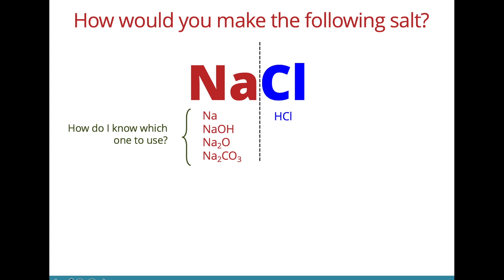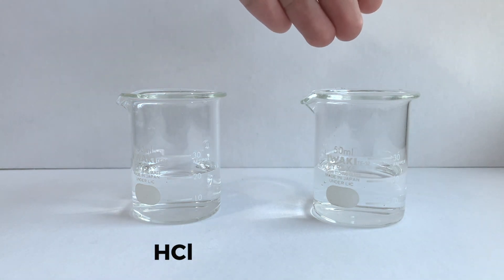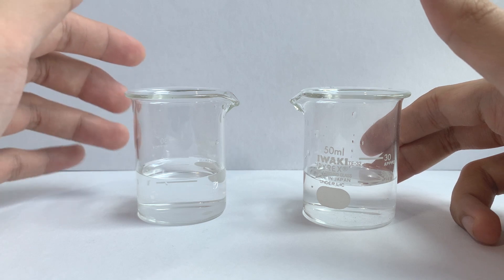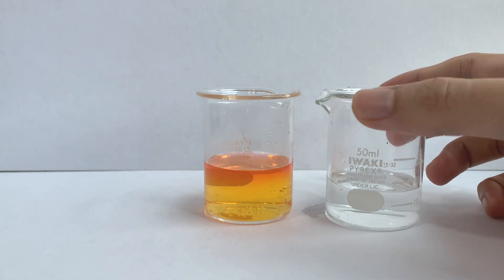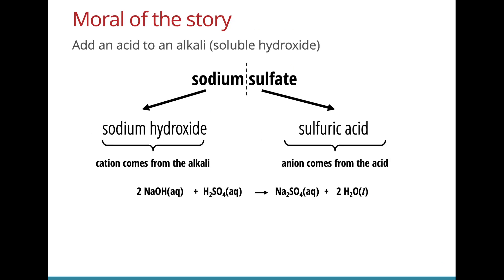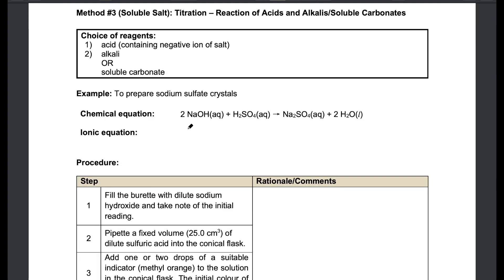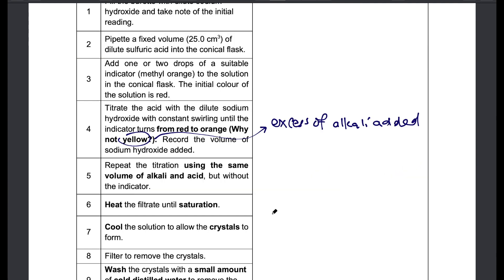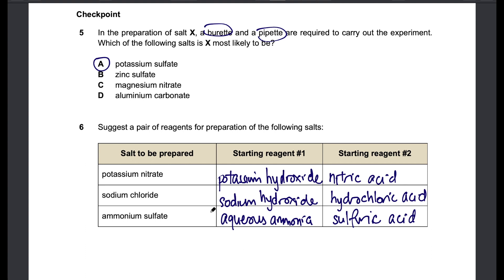Salt Preparation | Titration (Tutorial)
This video is created for students carrying out home-based learning in view of school closure.

At the end of this video you should be able to:
1) Give examples of salts that can be prepared by titration.
2) State the reagents needed to prepare Group I or ammonium salts
3) Describe and explain the steps taken to prepare a salt using titration.